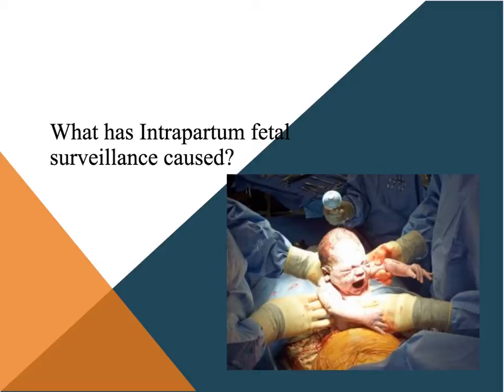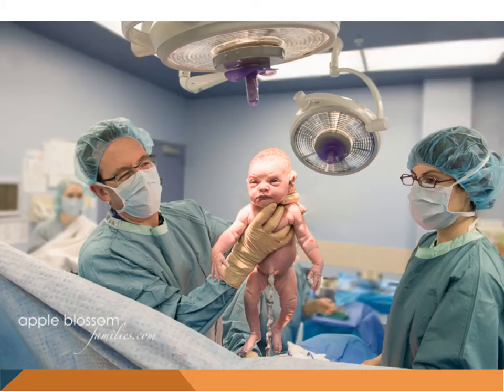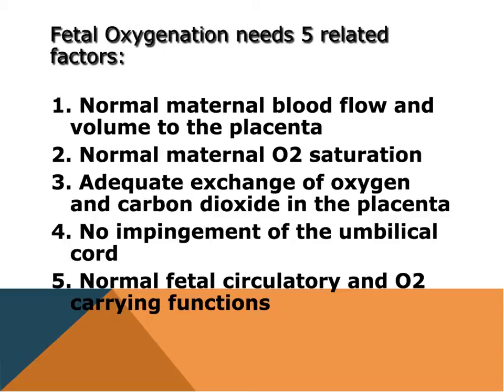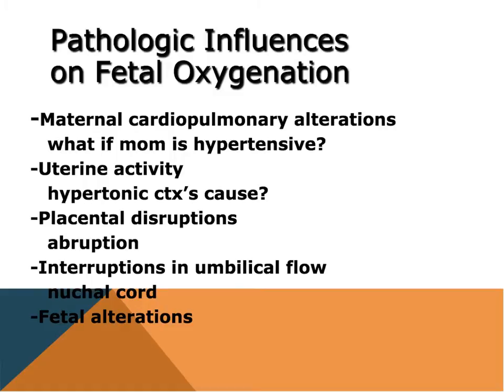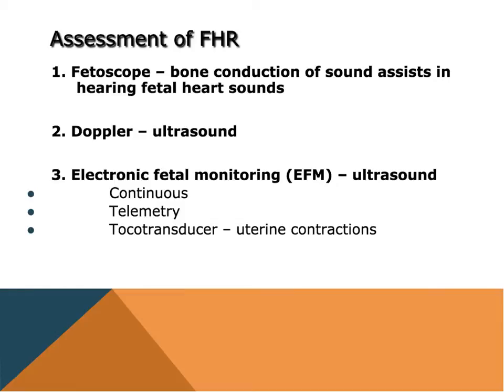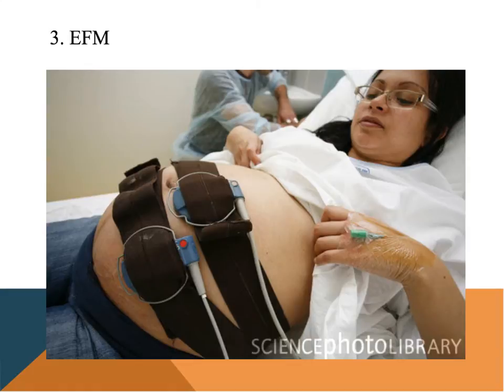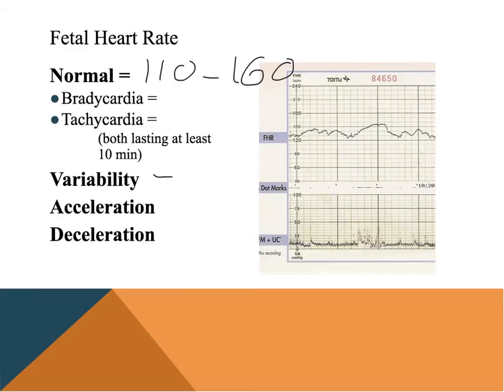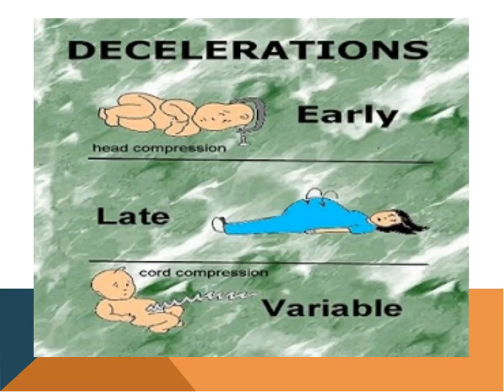Intro to IP fetal surveillance